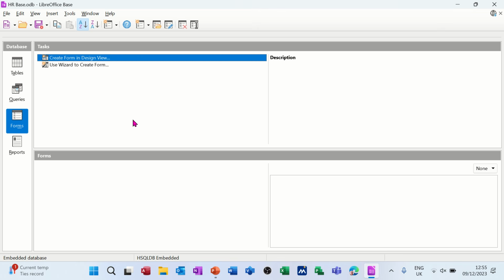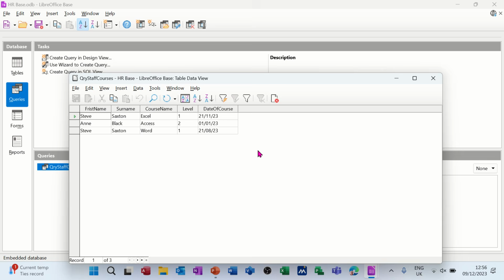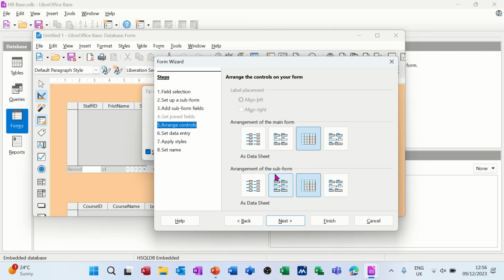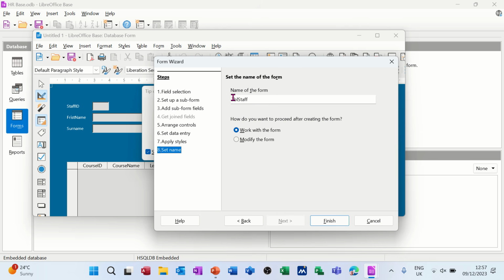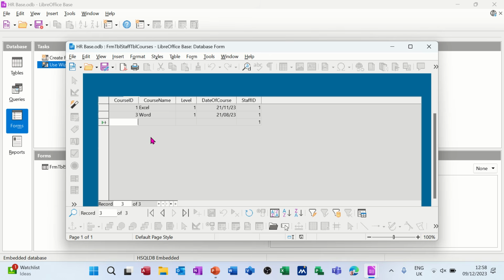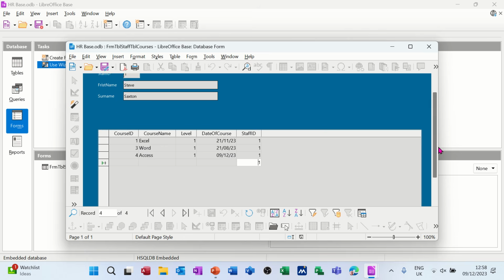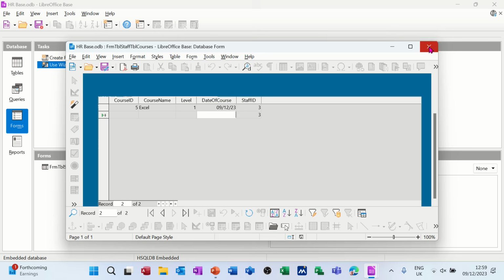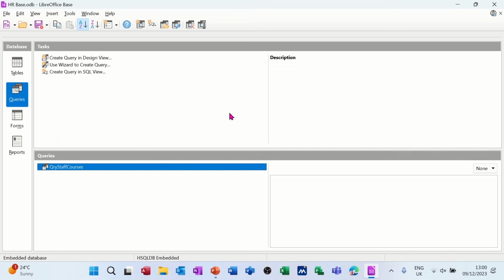How Do You Create a Database in LibreOffice Base? Beginner's Step-by-Step Guide!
Want to learn how to create a database in LibreOffice Base from scratch? In this beginner-friendly tutorial, I'll walk you through the complete process of setting up your first database in LibreOffice Base, including creating tables, defining fields, setting primary keys, and saving your database correctly.
Whether you're new to databases, switching from Microsoft Access, or looking for a free open-source alternative, this LibreOffice Base tutorial will help you get started quickly and easily.
✅ In this video you'll learn:

How to create a new database in LibreOffice Base
Understanding tables and database structure
Creating database fields and data types
Setting a primary key
Saving and managing your database
Tips for beginners using LibreOffice Base

LibreOffice Base is a powerful free database management tool that can help you organise information, store records, and build professional database solutions without expensive software.
If you're starting with LibreOffice Base, this guide is the perfect first step.